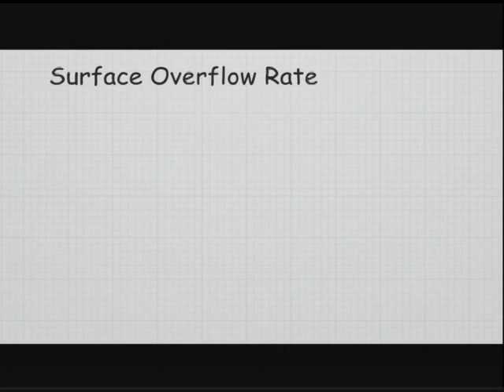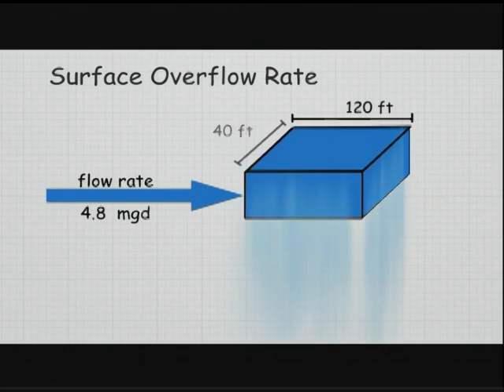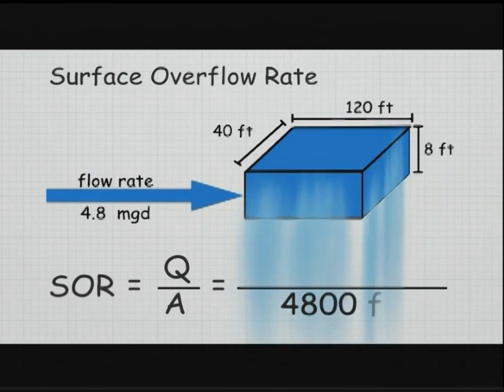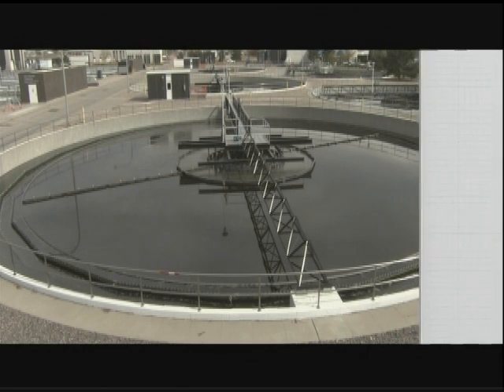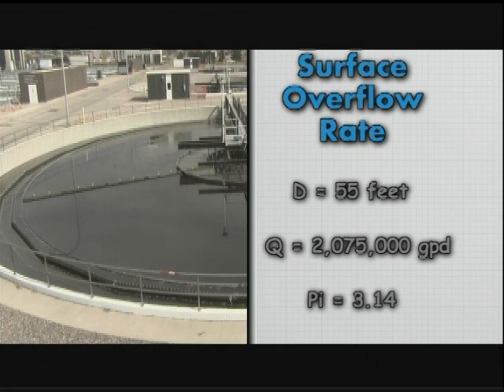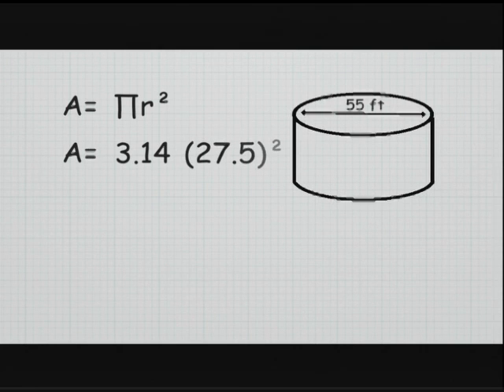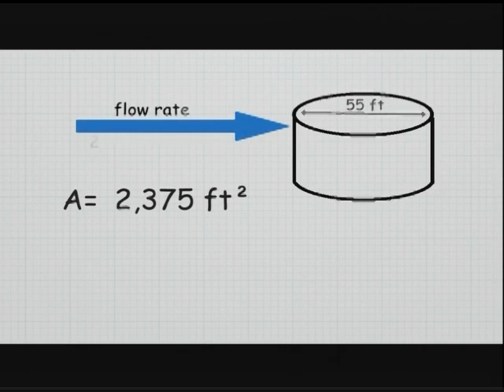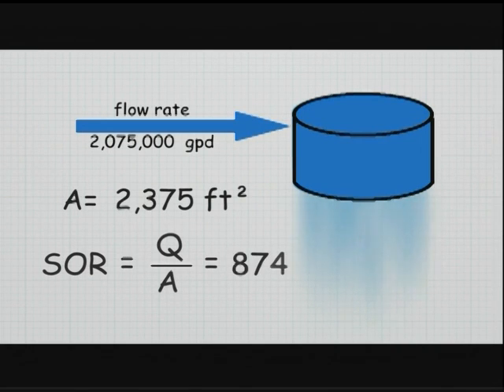WSO Water Treatment Grade 2: Wastewater Treatment: Preliminary, Ch. 5